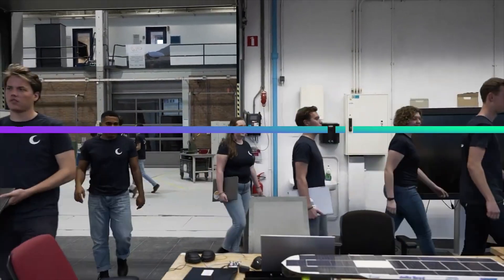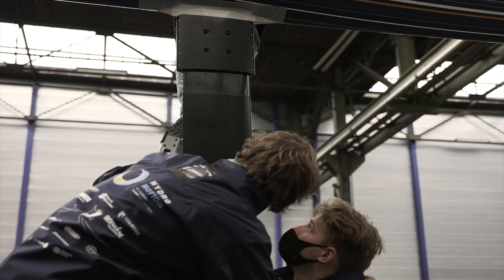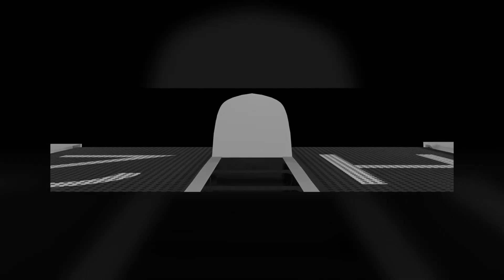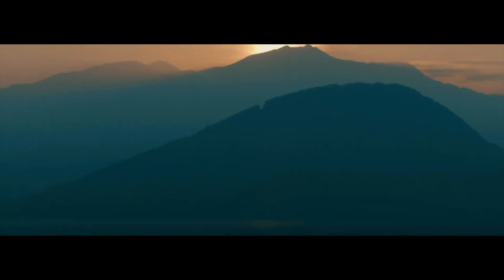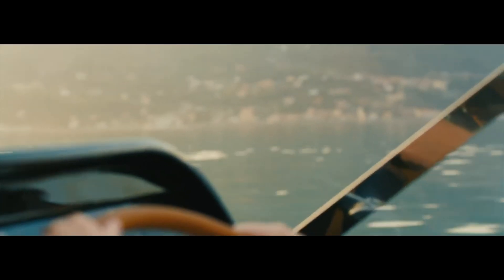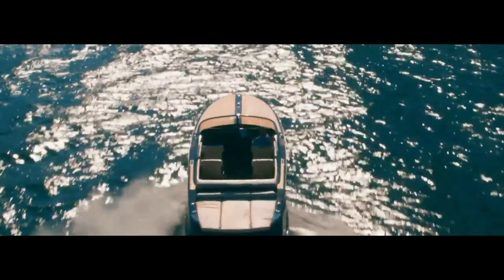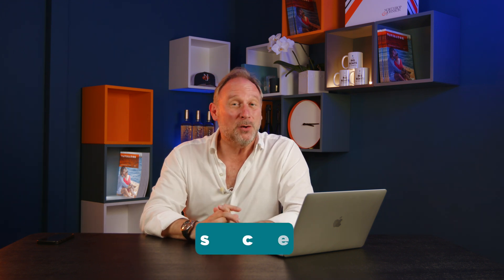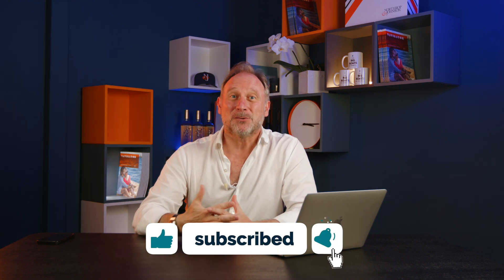OPEN SEA CLASS BOATS AT MONACO YACHT CLUB'S ENERGY BOAT CHALLENGE!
I have been getting to know Monaco Yacht Club a lot better this year, and there is far more to it than meets the eye.
Amongst the many events that they organise is the "Energy Boat Challenge", designed to motivate universities and companies to dig deep into their resources and find alternative methods to propel a boat.